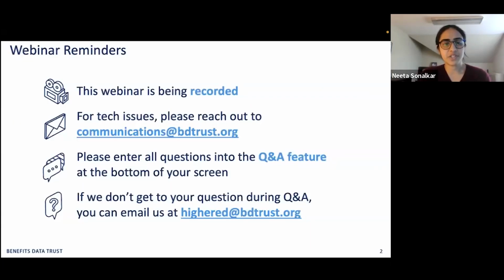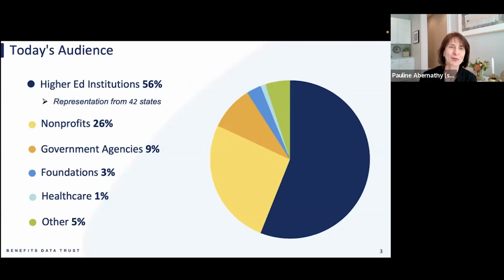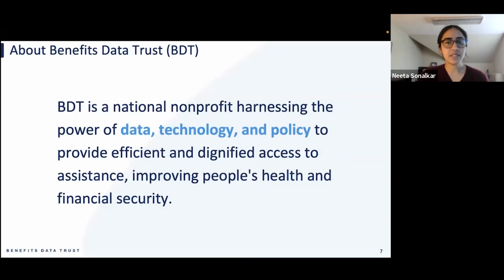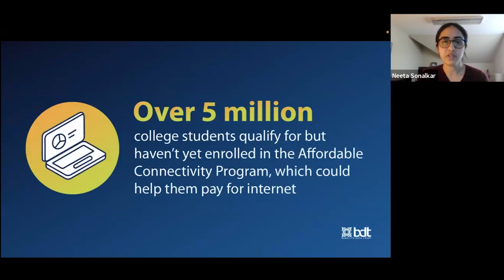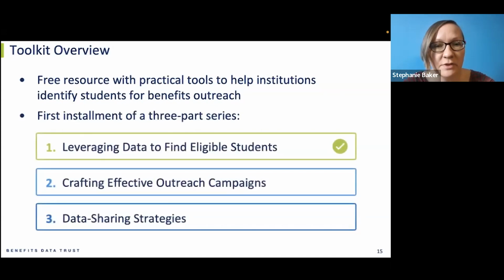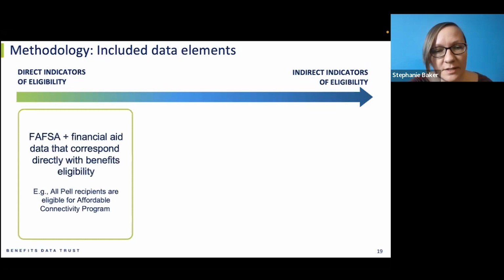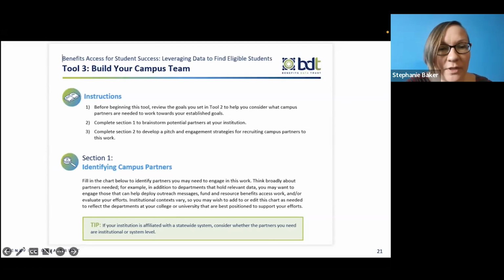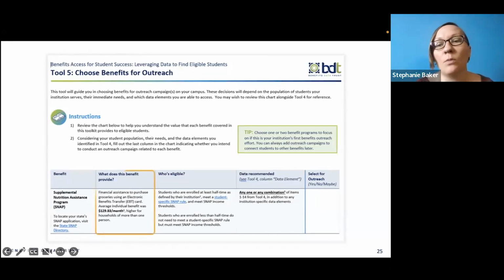Using Data to Connect Students to Public Benefits: A BDT Conversation with Higher Education Leaders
Benefits Data Trust (BDT) hosted a webinar on March 21, 2023 about college students’ access to public benefit programs and a new resource, “Benefits Access for Student Success: A Toolkit for Leveraging Data to Find Eligible Students.” Colleges hold data that can help them find and inform students who are likely eligible for federal programs that help pay for food, healthcare, internet service and other expenses that contribute to the high cost of college.

Neeta Sonalkar, Director of Higher Education Innovation at BDT, facilitated a conversation among higher education leaders who have experience using data to identify and inform students on campus who are likely eligible for benefit programs. The panelists include:

Angela Johnson, Vice President of Enrollment Management, Cuyahoga Community College

Dr. Mary Utter, Dean of Students, Community College of Allegheny County

Dr. Rashida Crutchfield, Associate Professor in the School of Social Work at California State University, Long Beach (CSULB) and Executive Director of the Center for Equitable Higher Education